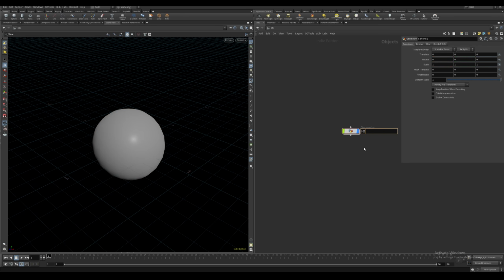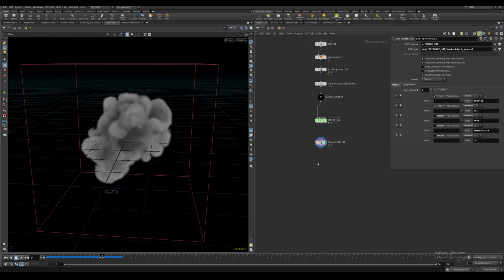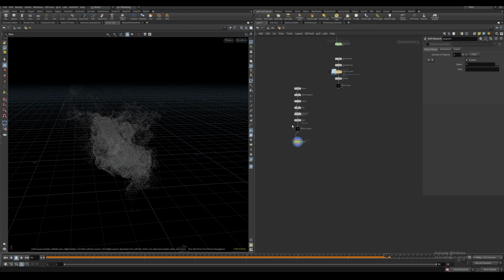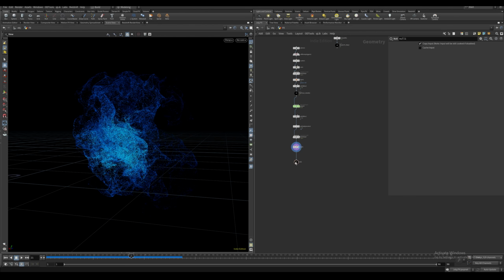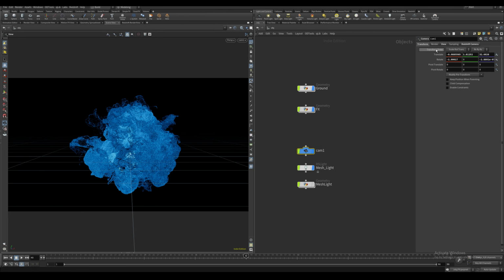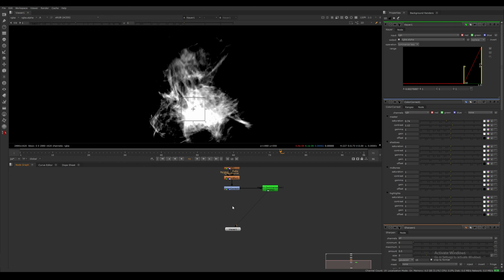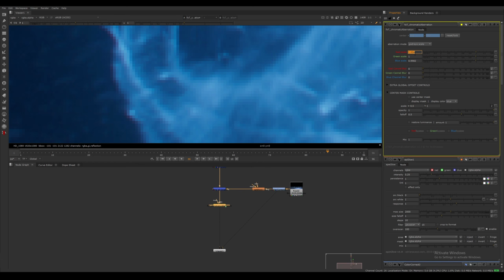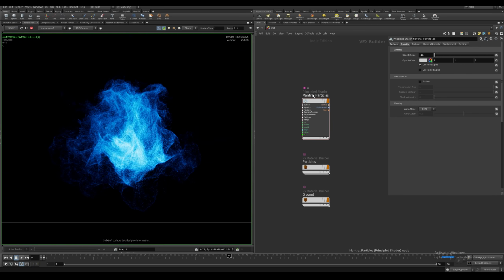Houdini & Nuke Tutorial: Magical Particles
0:00 Intro
0:06 Smoke Sourcing
02:13 Smoke Sim
05:17 Smoke Cache
07:52 Particle Sim
16:58 Redshift Shader & Render Setup
20:02 Final Setup Overview
24:46 Nuke Comp
37:51 Mantra Shading ( Optional )

LINKS

Nuke Gizmos:

All the ap gizmos are inside this free Nuke plugin called Nuke Survival Toolkit